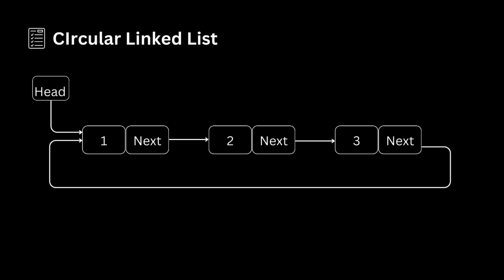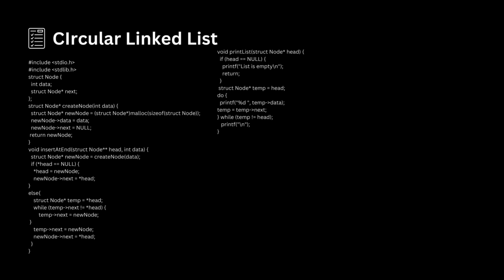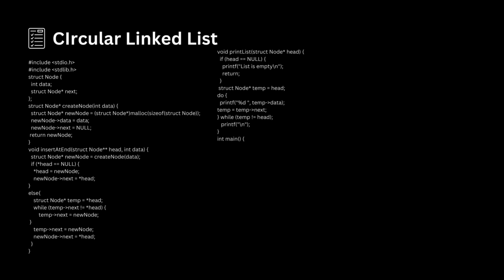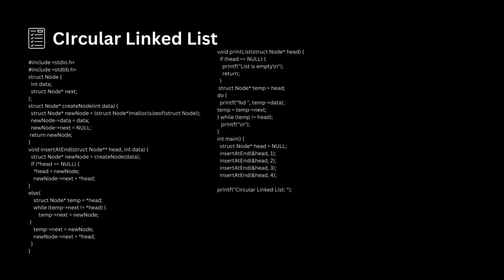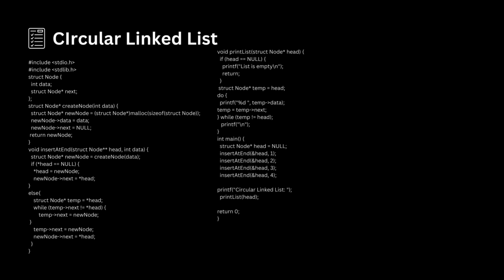Episode: 29 Circular Linked List with Program in C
Episode: 29 Circular linked list with program in C by Sumaiyya jahagirdar

🕒 TIMESTAMP

✍ COURSE
☞Basics of data structure
☞Arrays
☞Stack
☞Linked list
☞Stack
☞Queue
☞Tree
☞Graph
☞Algorithms
etc..